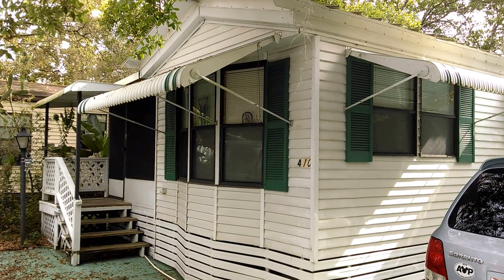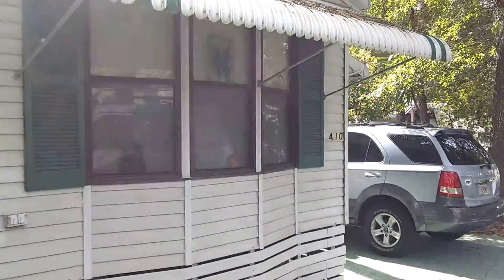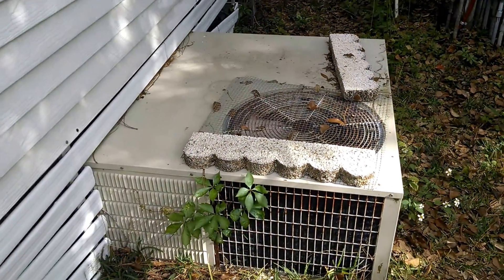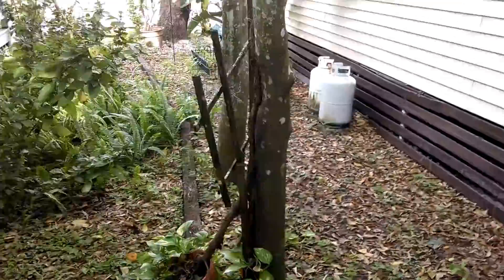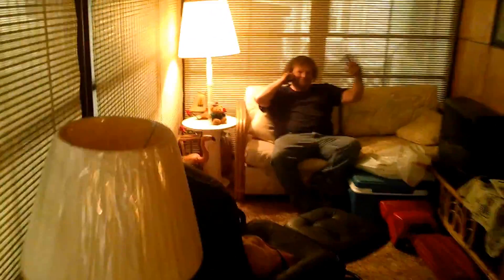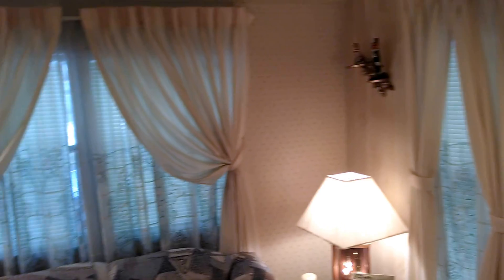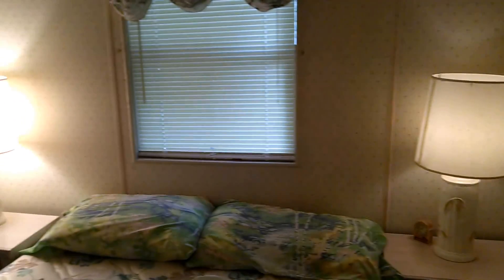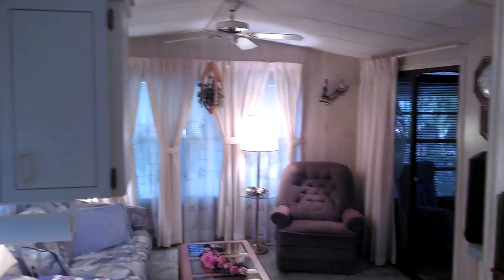Top Apopka Realtor Scott Garrison | Yogi Bears Park | 3000 Clarcona Rd Lot 410 Apopka, FL 32703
Virtual Tour of the Apopka Real Estate Property Taken by Re/Max Town & Country Top Orlando Realtor Scott Garrison located at: 3000 Clarcona Rd Lot 410 Apopka, FL 32703 in Yogi Bears Jellystone Pk Condo subdivision

Looking for one of the Best Realtors in Apopka Yogi Bears Jellstone Pk Condo or 32703 ?

It is so difficult to get a true Picture of what a Central Florida Apopka Real Estate Property really looks like, or how the actual neighborhood feels, from looking at Pictures online on Zillow, or Realtor.com alone. You can trust Top Realtors Scott & Wes Garrison with ReMax Town & Country and the Garrison Brothers Real Estate Team to provide you an in-person vision of the most interesting or Best Central Florida Properties for Sale today here! As one of Central Florida’s Best Realtors, Scott Garrison has been Actively selling Orlando and Central Florida Real Estate his entire professional life for the past 30+ years!